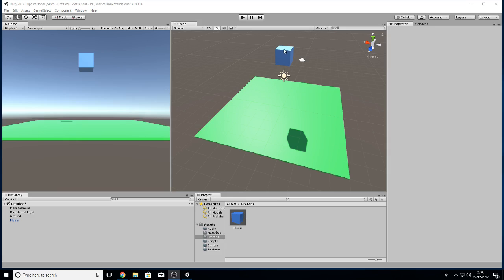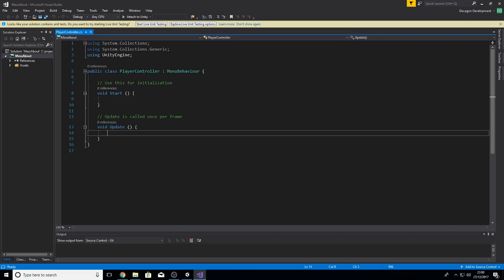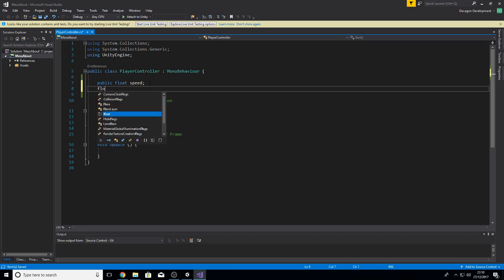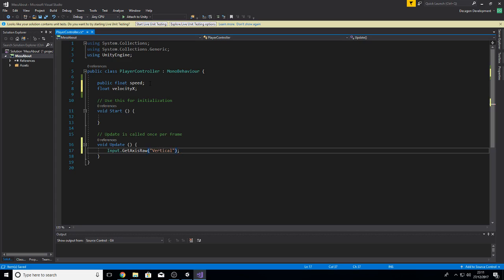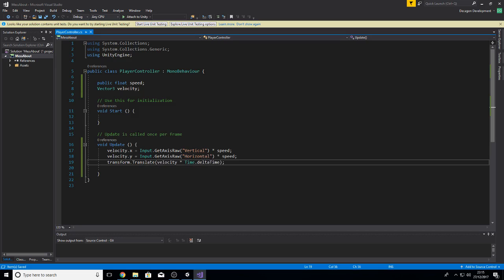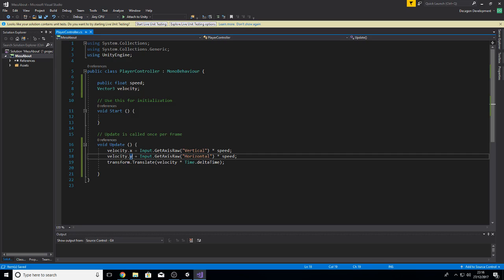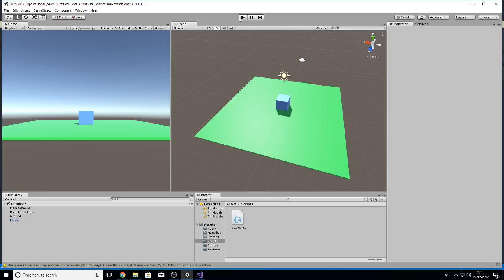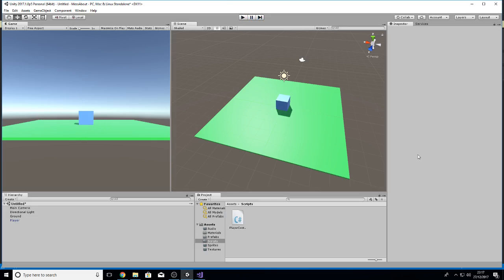Deca Learns Unity and C# by Messing with it Episode 13